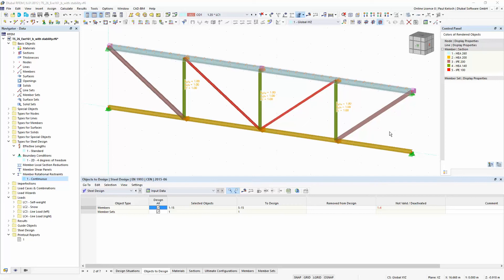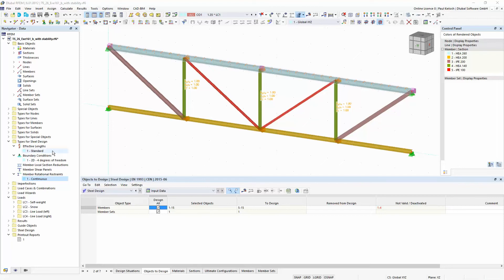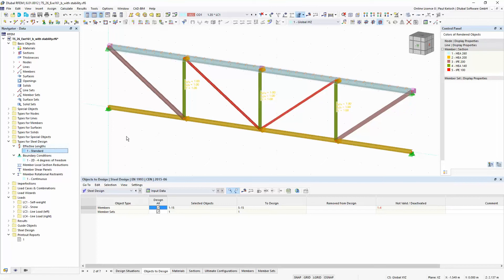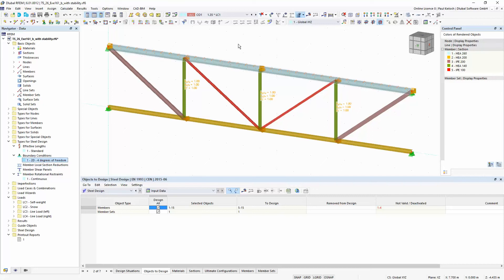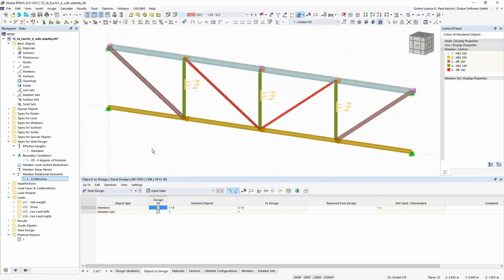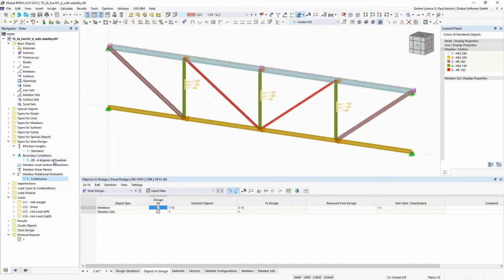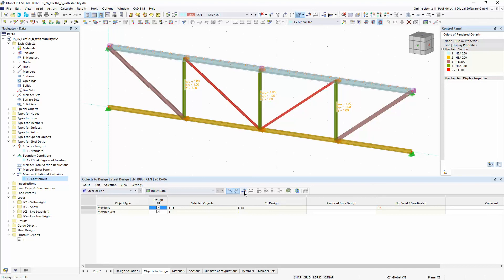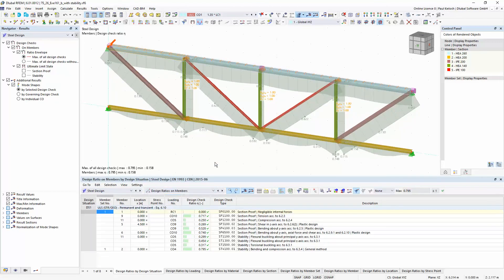[EN] Comprobaciones de cálculo para vigas de acero en RFEM 6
In this video, you can see how the effective length and boundary conditions for the stability analysis can be assigned to members and member sets. En este caso, el programa puede realizar automáticamente las comprobaciones de las secciones y del cálculo de estabilidad para esta viga.

La mejor manera de conocer RFEM es simplemente probarlo usted mismo.

► Entonces apreciaríamos sus comentarios y un "me gusta".